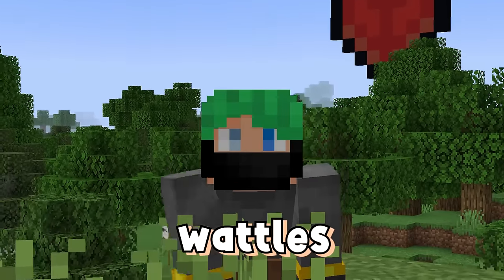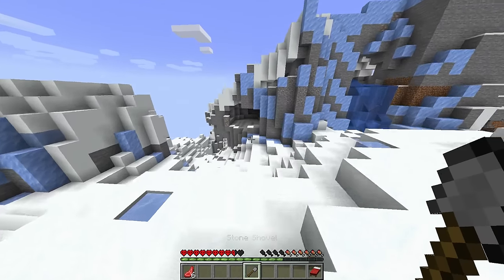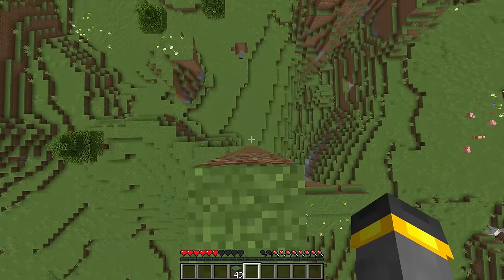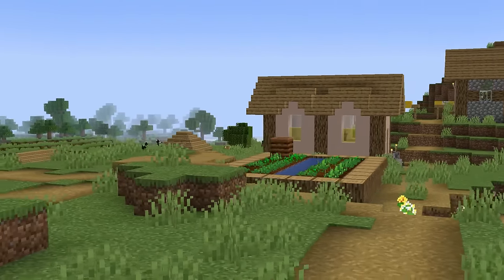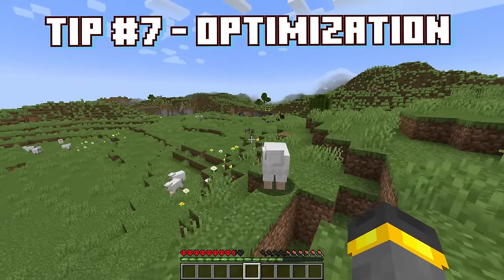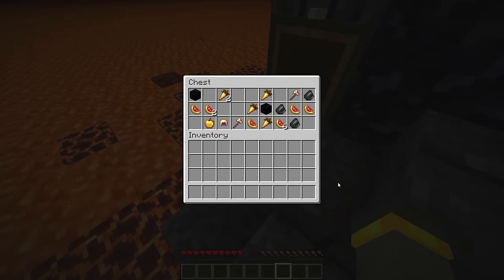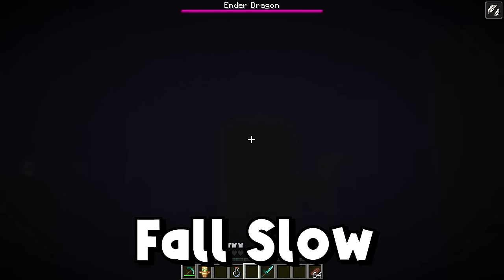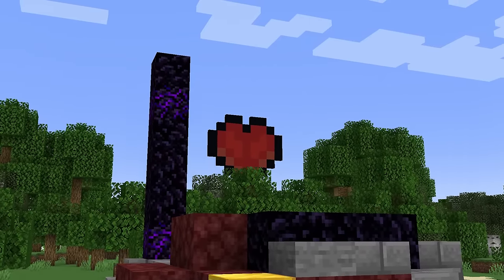Pro Tips For Surviving Hardcore Minecraft 1.19!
Hardcore Minecraft Is A Tough Challenge But I'm Here To Help! 💥  In this video I go over 10 tips and tricks that will make Minecraft easier for you including a jumping lifehack, the best enchantments, and an ancient city survival trick!

if you read this comment "surviveles"